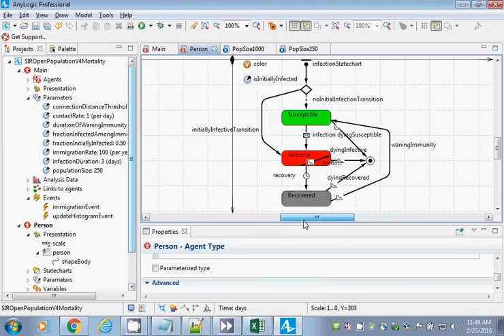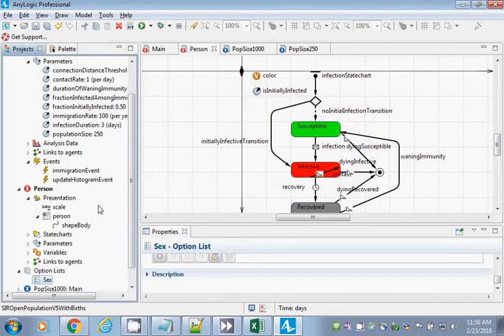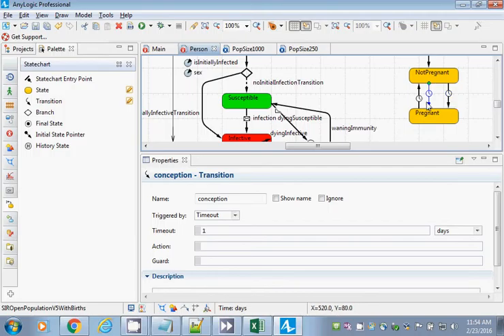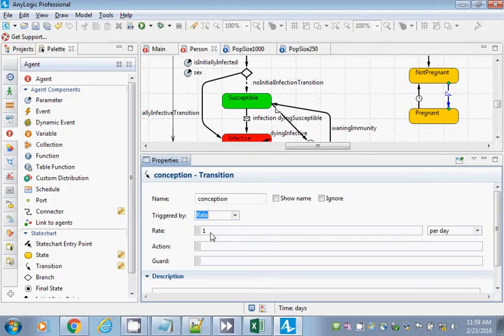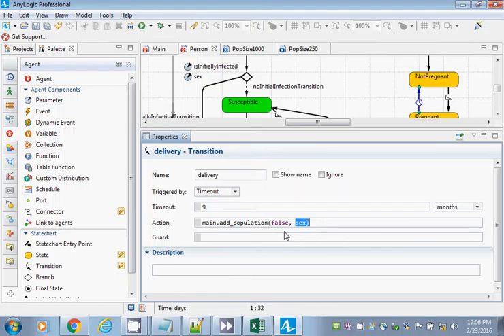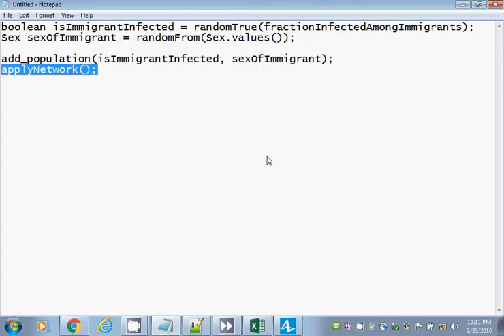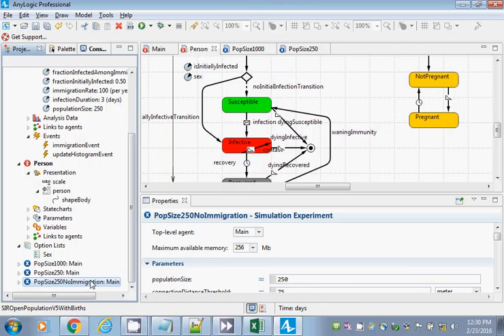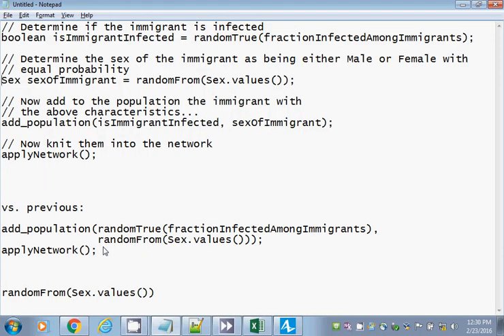Adding Births to Model